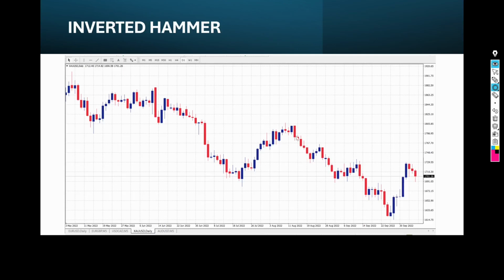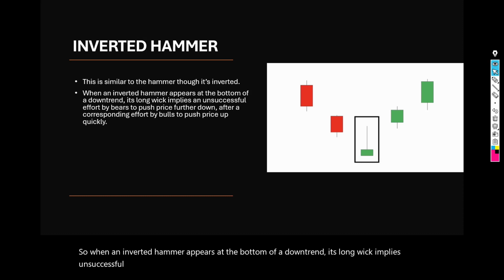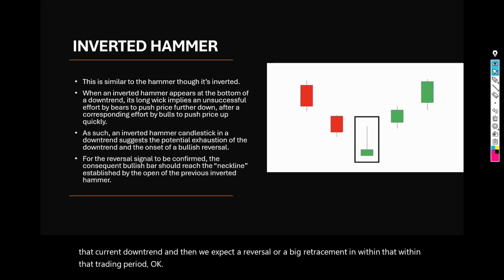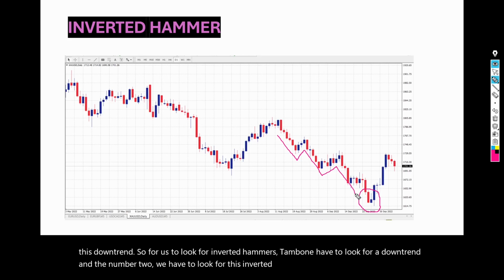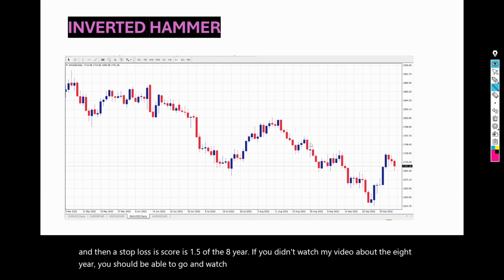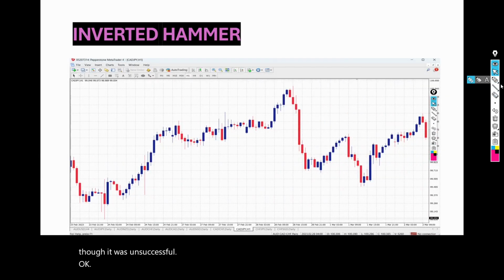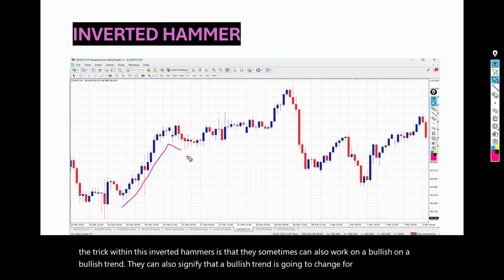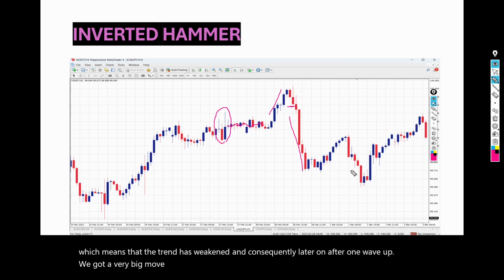NEVER Ignore the Inverted Hammer! It Signals Big Market Reversals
You will learn how to identify and trade the Inverted Hammer candlestick pattern with confidence! Inverted Hammer
Traders use it to identify potential bullish reversals after a downtrend.

Whether you're new to price action trading or looking to improve your technical analysis skills, this tutorial will help you understand one of the most important candlestick reversal patterns.

In this video you'll learn:
What an Inverted Hammer candlestick is, market psychology behind the pattern, when the pattern is valid, how to confirm the reversal, common mistakes traders make and practical trading examples.